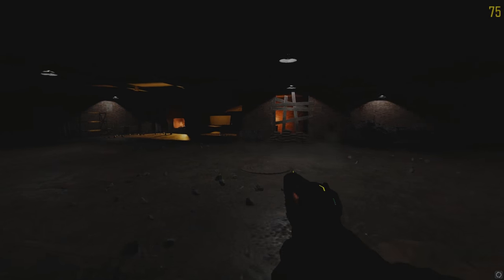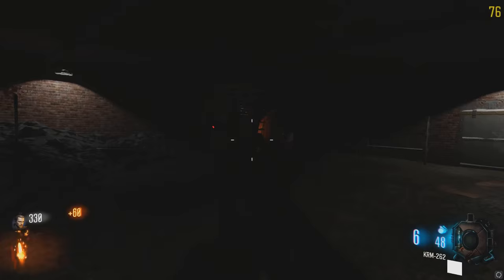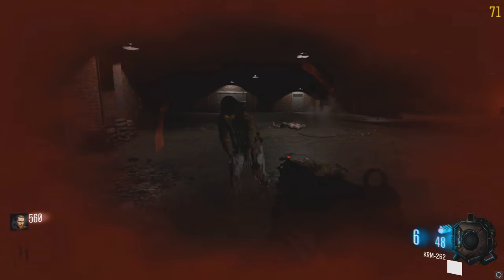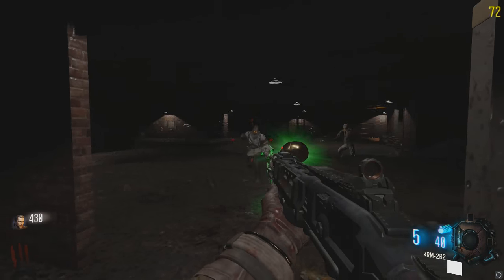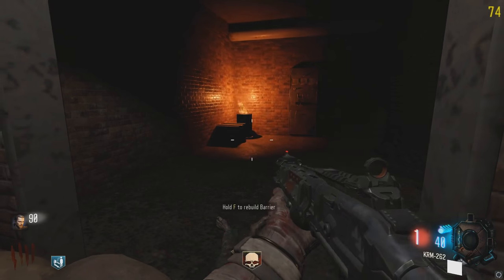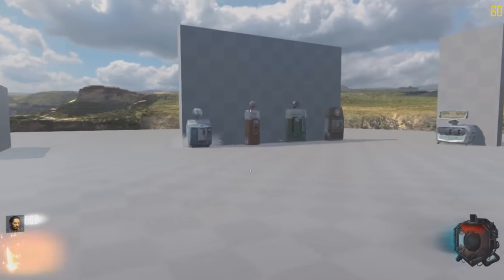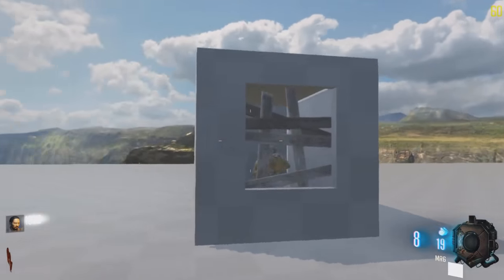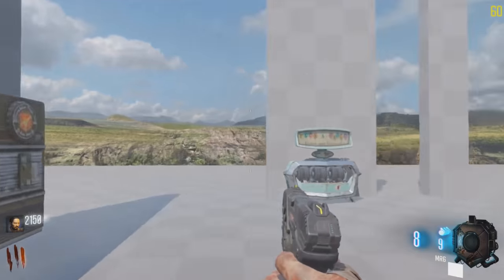NEW BLACK OPS 3 CUSTOM ZOMBIES MAP GAMEPLAY! (BO3 Mod Tools)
Call of Duty "Black Ops 3 Zombies" FIRST BLACK OPS 3 MOD TOOLS GAMEPLAY!
Gorod Krovi DLC 3 Gameplay Easter Eggs, Walkthrough, Tutorials, & Gameplay!

► "Black Ops 3 Zombies" ZOMBIES GAMEPLAY WALKTHROUGH AND MULTIPLAYER TUTORIAL & EASTER EGG GUIDES AND GAMEPLAY WALKTHROUGH

► GTA 5 PC Mods Modding Tutorials & Mod Gameplay!

-NoahJ456